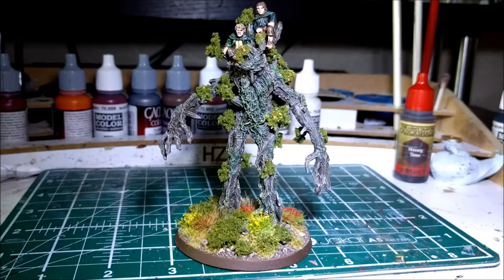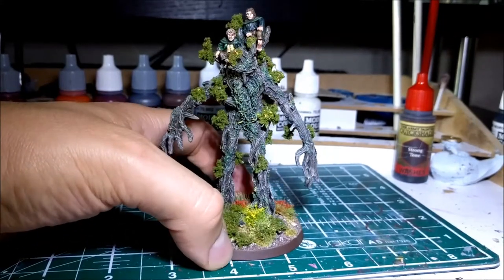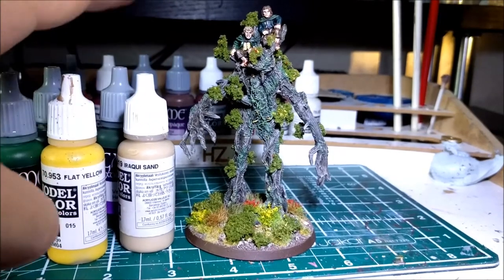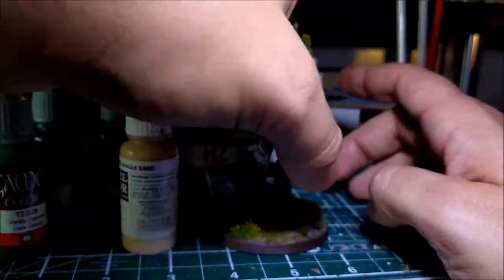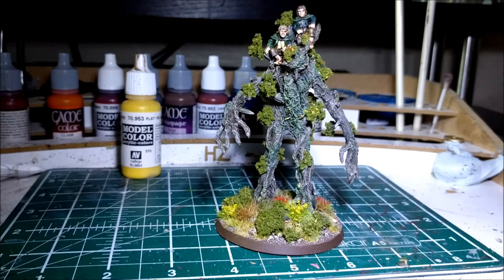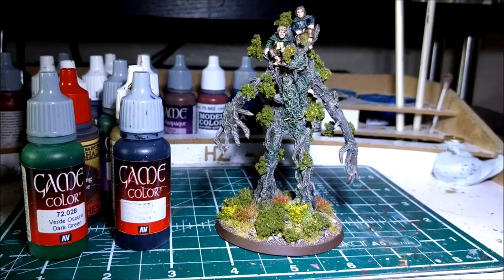Middle Earth Strategy Battle Game - Painting Guide - Treebeard the Ent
A quick rundown of the paints and techniques I used to paint my version of Treebeard & Hobbits